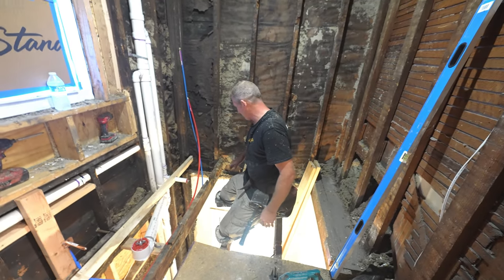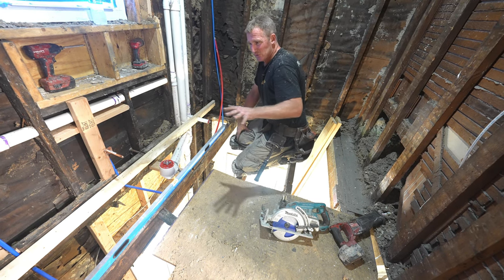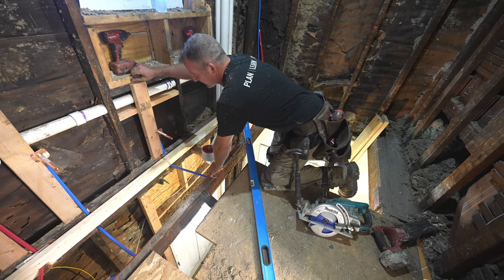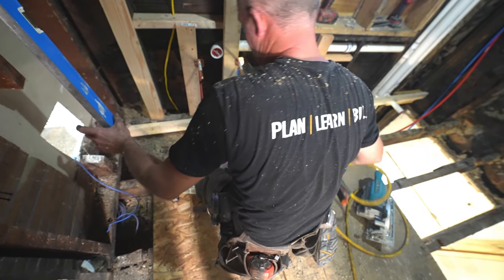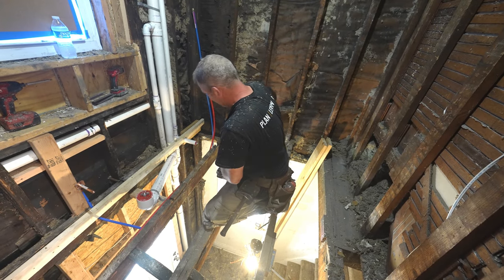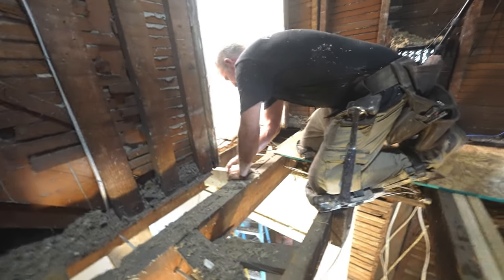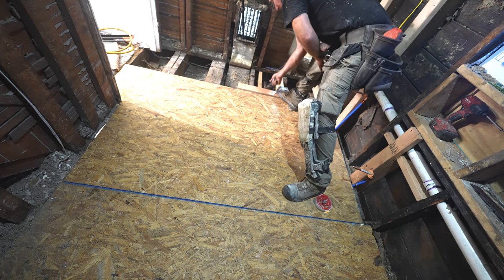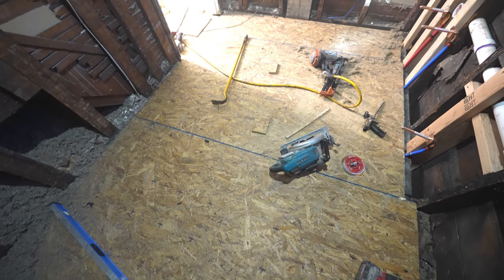Framing Repair on a Bathroom Remodel | New Joists and Subfloor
Renovating a bathroom is serious business 👊 Especially in old home built in the early 1900's. In this video I want to share my strategies and methods to repairing floor framing that was in really bad shape. My goal is to help you PLAN, LEARN, and BUILD your dream bathroom 😊 Check out links below for more help with bathroom remodeling 👇👇

Some of the tools and supplies used in this video:
👉Paslode framing nailer
8d ring shank nails
6ft level
Pro-knee pads 0714

🎬Chapters
0:00 Intro - Evaluating old framing
4:13 Setting a new ledger board
5:29 Balloon Framing Explained
6:20 Load Bearing Wall Explained
7:08 Sistering a new joist
9:34 Common obstructions with adding new framing
11:32 Adding new plywood
12:21 Why I like OSB Plywood
14:31 Common framing issue at a bathroom door entrance
15:51 Spray foam adhesive disaster 😆
16:30 Like & Subscribe 😊